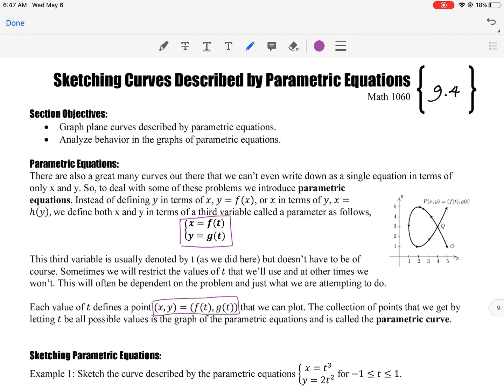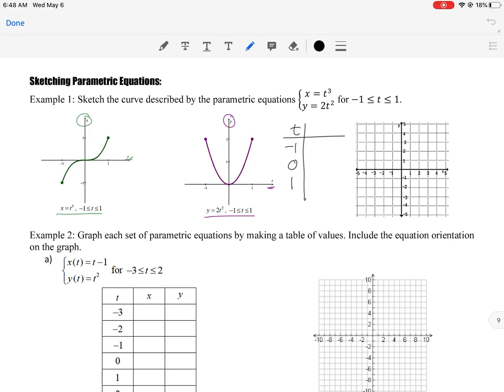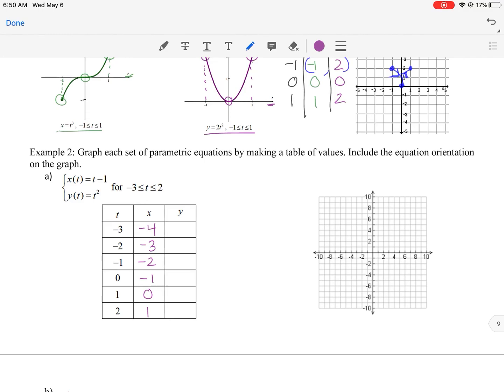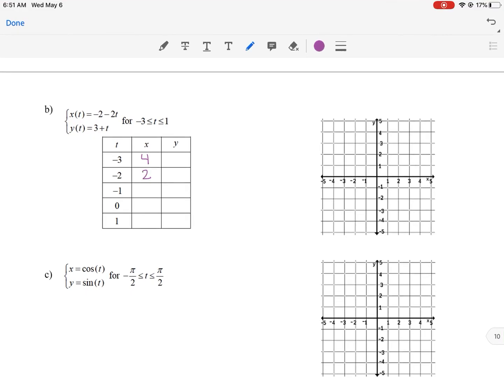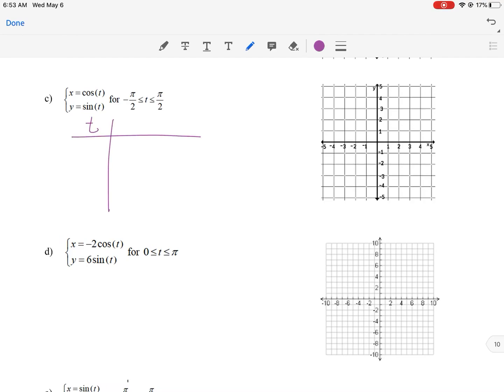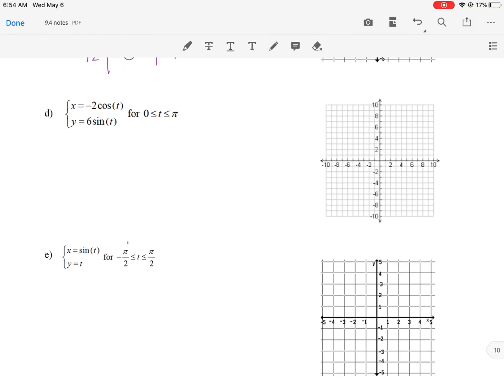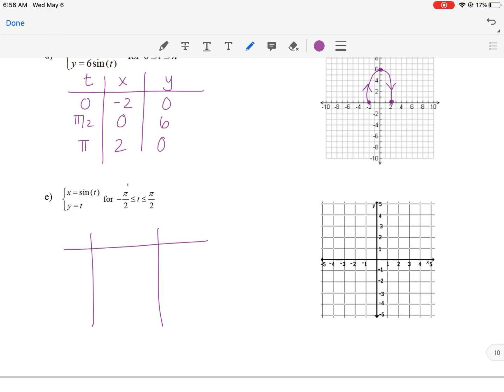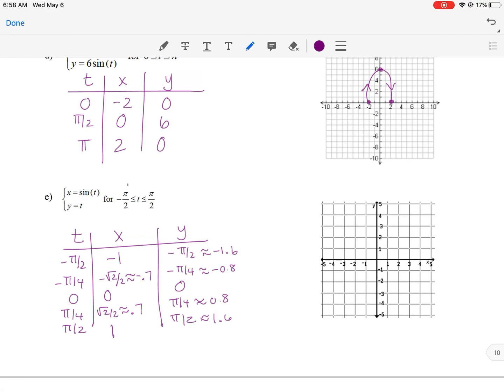Math 1060 - 9.4 Sketching Parametric Equations